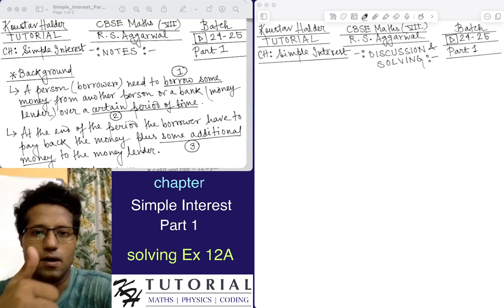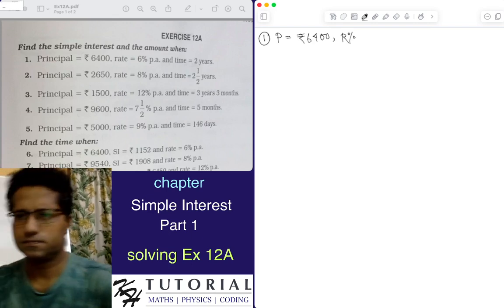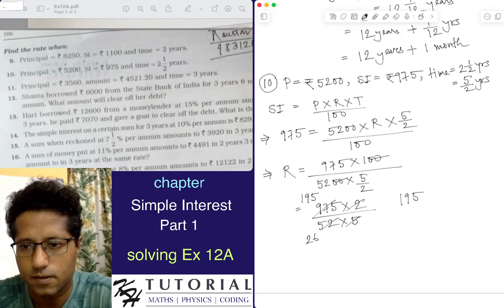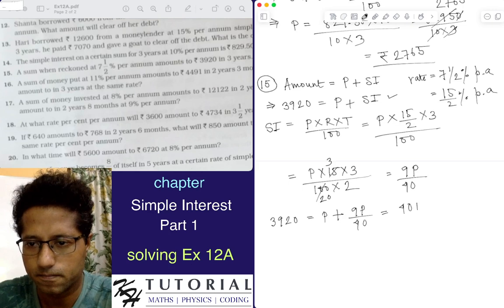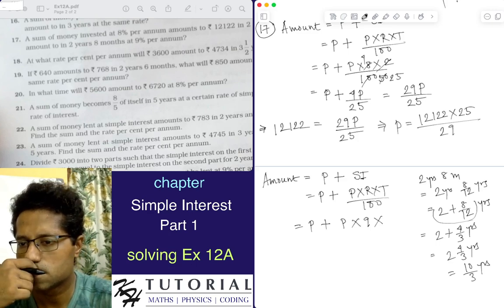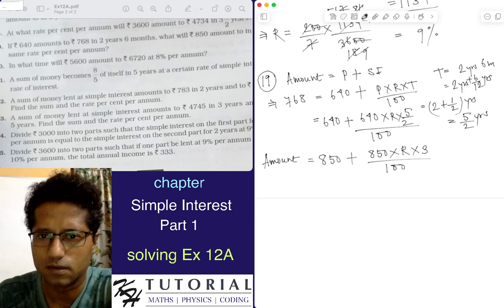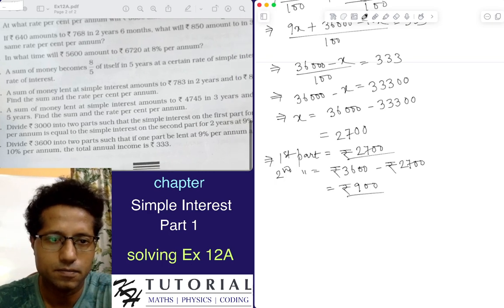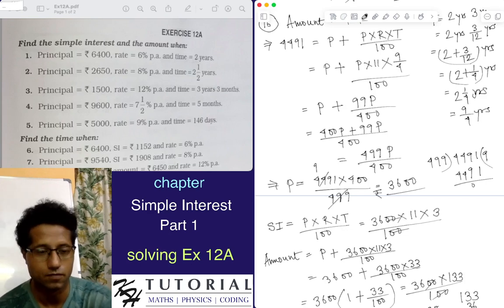CBSE Maths 7 RS Aggarwal | Simple Interest | Part 1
Hello my dear students of CBSE class 7 !!! In this video I have started the discussion on next chapter Simple Interest and solved selected problems of Ex 12A. I hope this video will be beneficial to you.